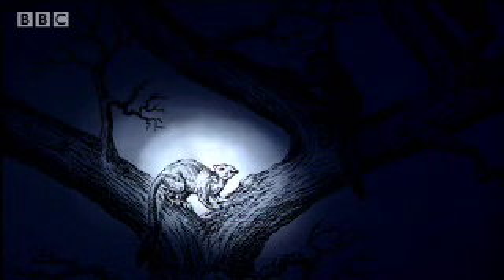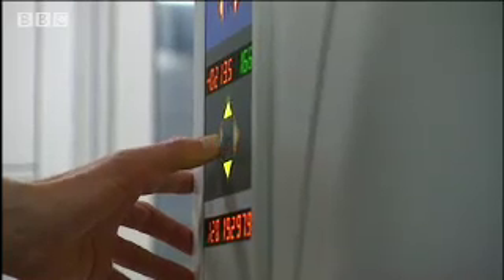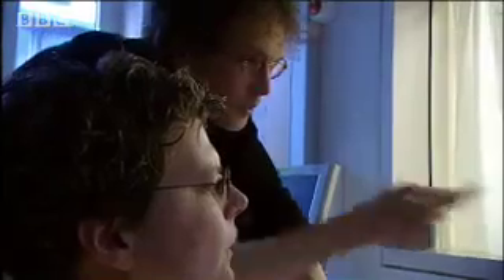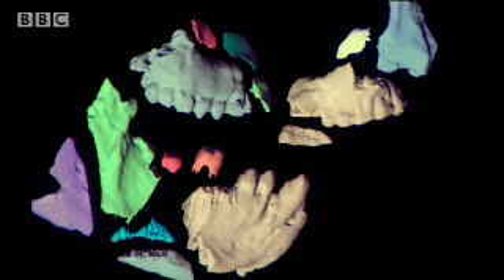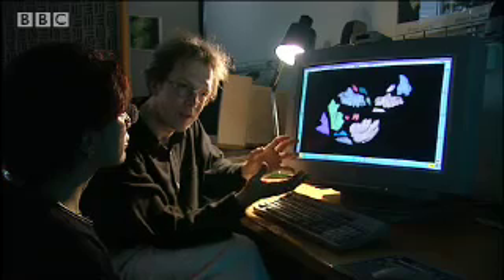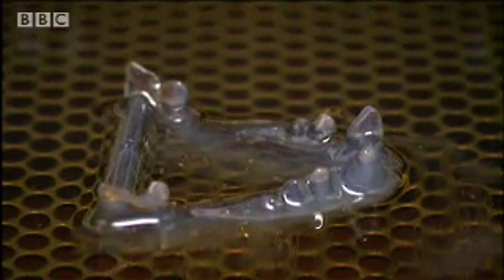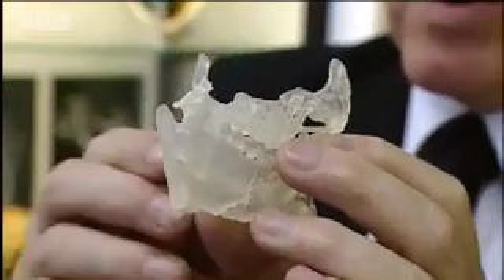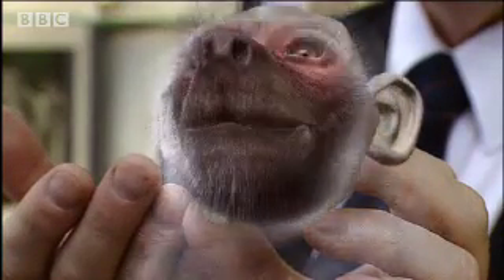45 Million Year Old Monkey Face | BBC Studios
A high tech computer is used to reconstruct the face of a 45 million year old monkey from recently uncovered bone fragments. Fascinating science clip from the BBC.